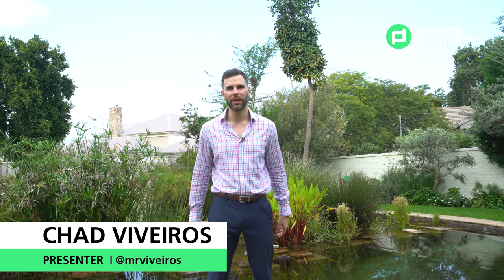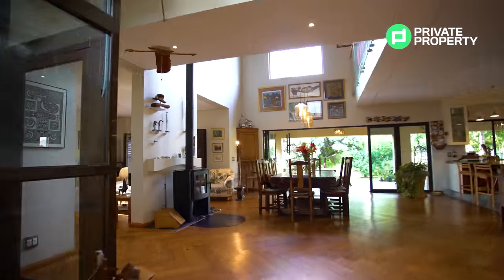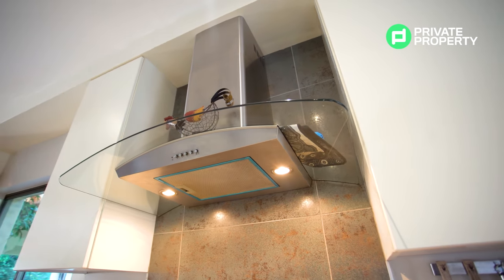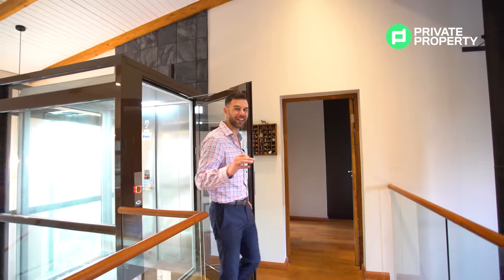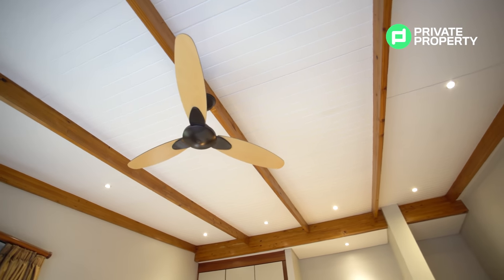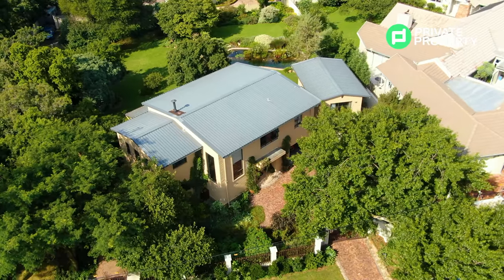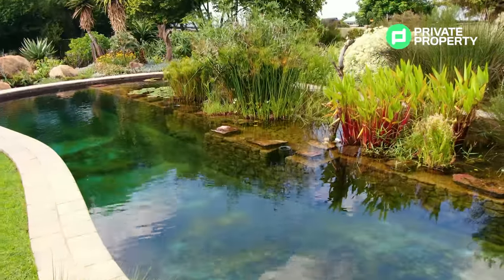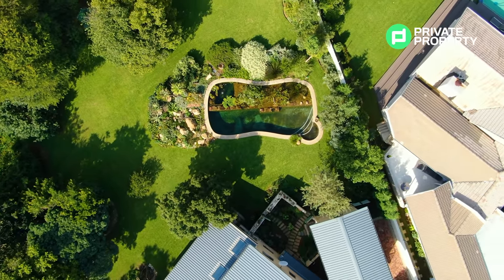A Tour of This Immaculate Home Valued Below R7 500 000 in Bryanston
If you have been searching for a home that meets country and modern architecture,  then look no further because you have found your dream house. Enjoy the tour of this stunner home!

Charlene Negus from Firzt Realty Company on, 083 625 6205.

Time Stamps
00:00 Intro
01:32 Living Room Area
01:54 Guest bathroom
02:11 Sitting room
02:40 Kitchen
03:17 Herb garden
03:35 Elevator or Staircase
04:24 Seating area
04:40 Master Suite and en-suite bathroom
05:45 Bedroom 1 and en-suite bathroom
06:20 Bedroom 2 and en-suite bathroom
07:13 Patio and Garden
07:57 Pool Area
08:44 Realtor details